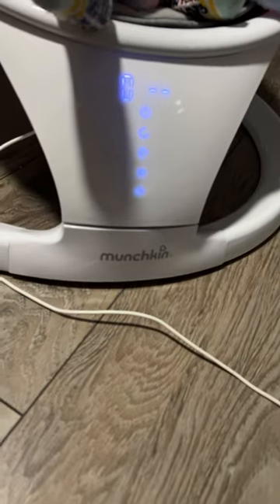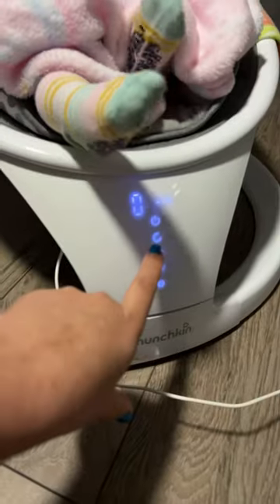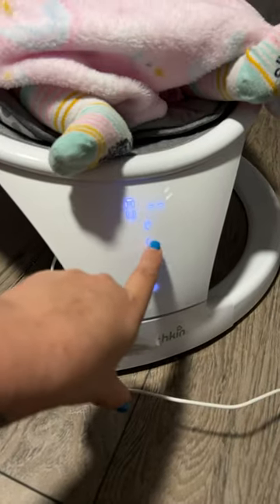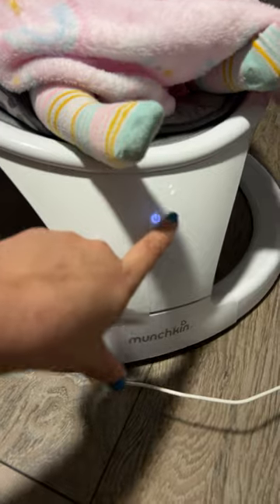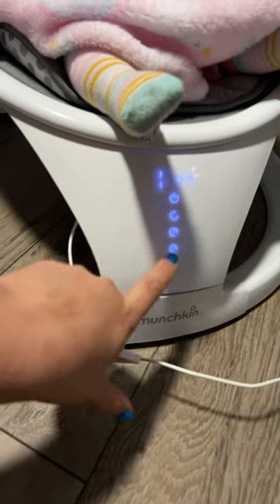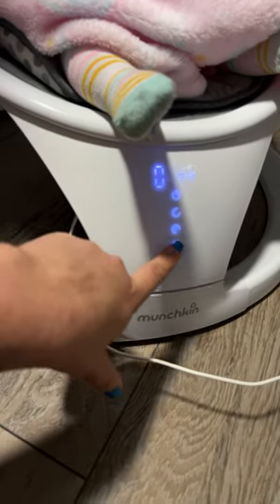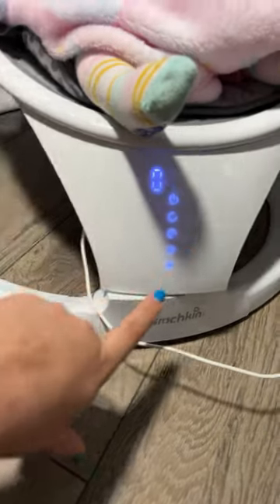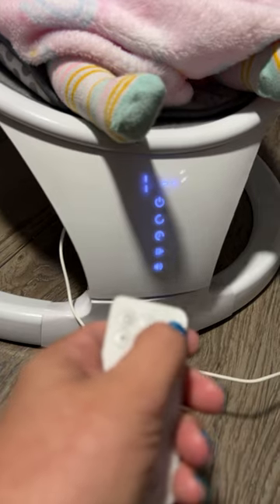Munchkin baby swing issue anyone?